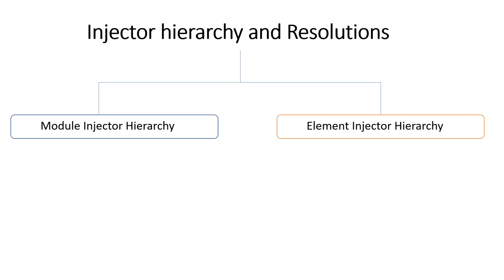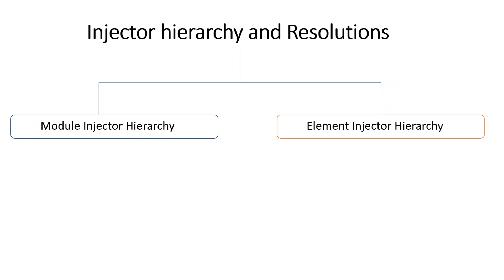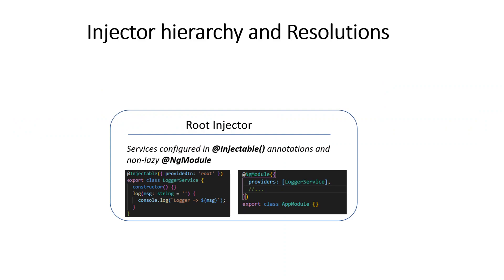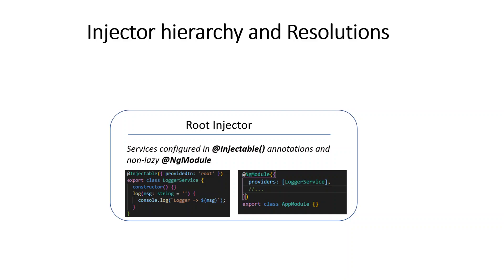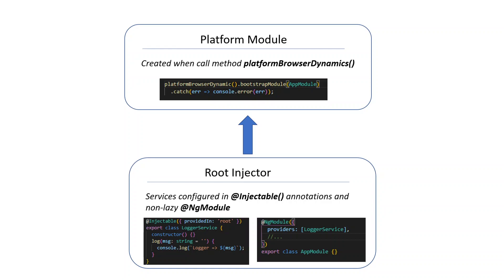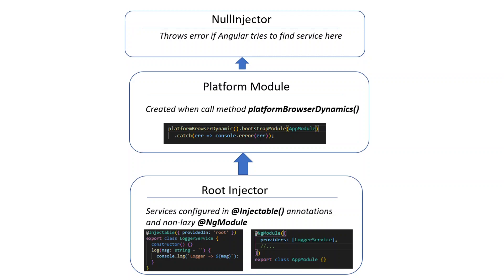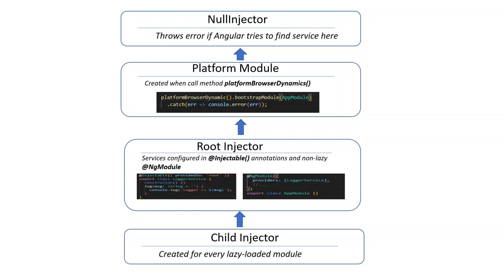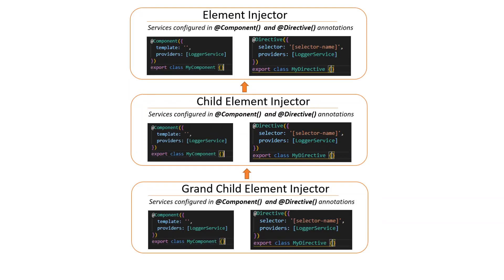Angular dependency hierarchical injectors || How DI hierarchy works in Angular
In this Angular video we will cover dependency injection hierarchy and how it works. This will give a complete picture of two types of injector hierarchy in Angular. Module injector and element injector. At the end of the video, we covered the cases to see dependency resolution of services.